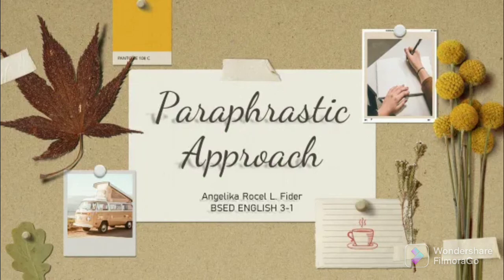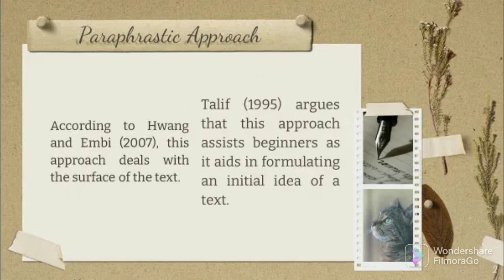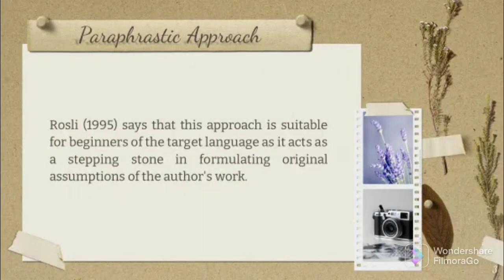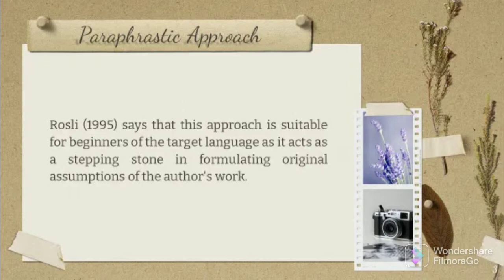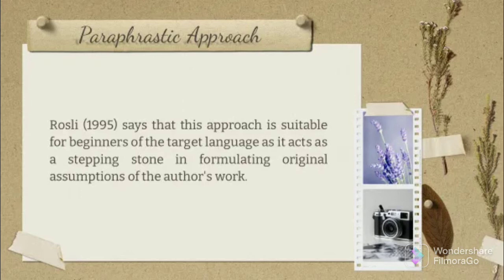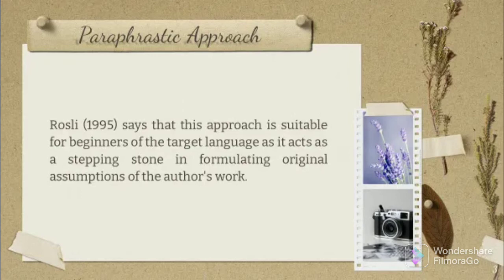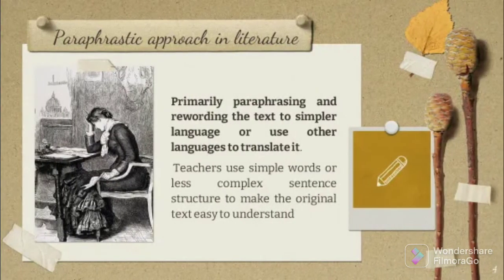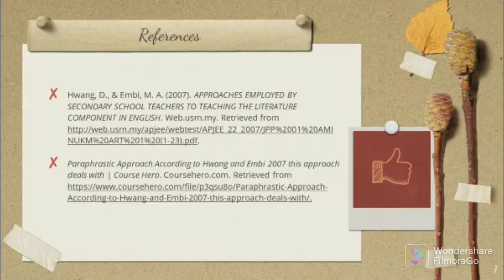FIDER, AR (Paraphrastic Approach)